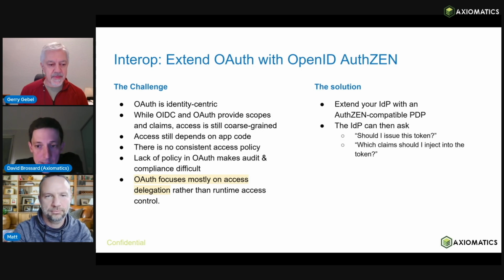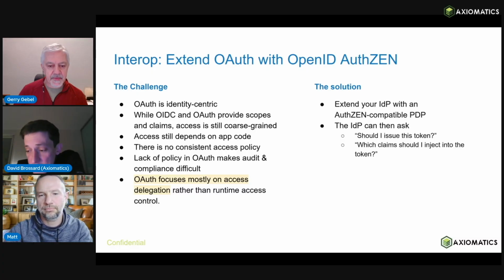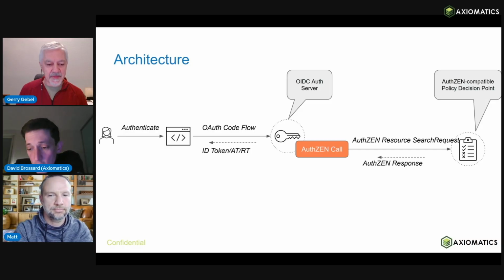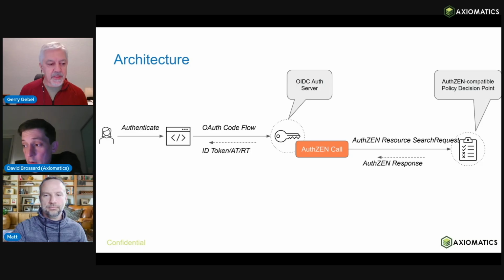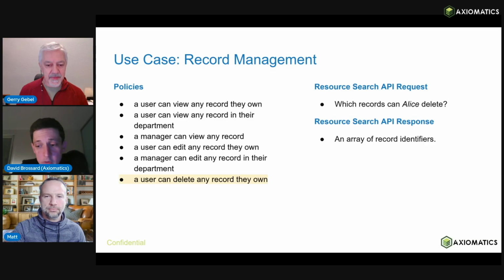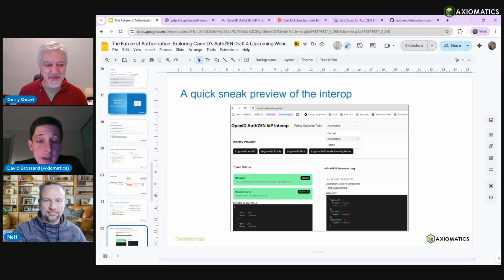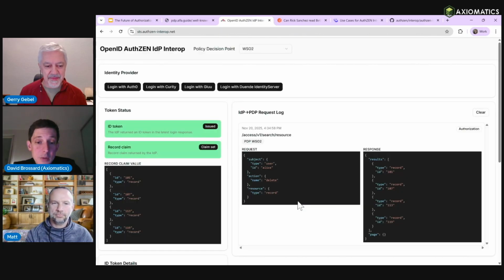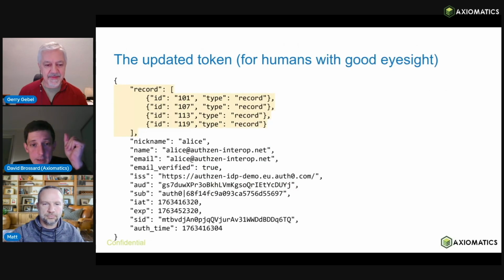Sneak Peek into the OpenID AuthZEN Interop at Gartner IAM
The OpenID AuthZEN Working Group will be at the Gartner IAM Summit in Grapevine from December 8-10, 2025. In our webinar, we got a sneak peek into the interop they will be running at the conference as well as their session.